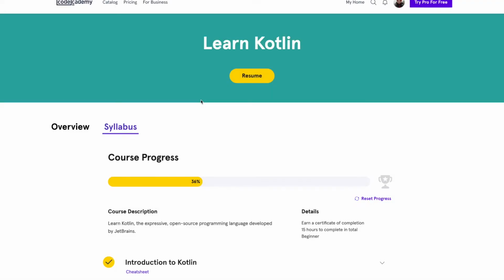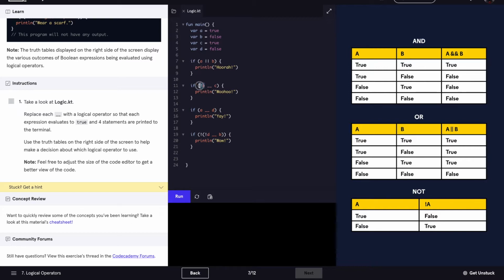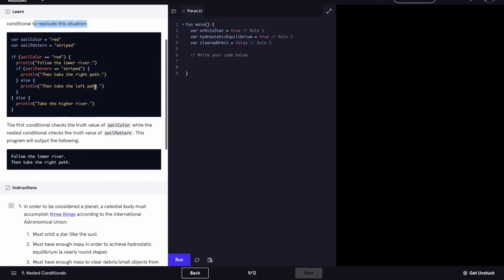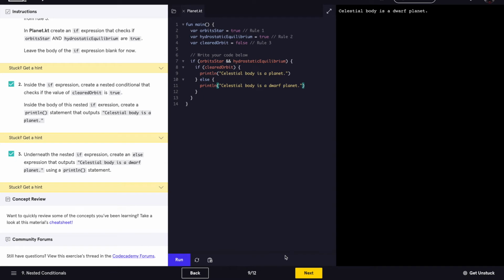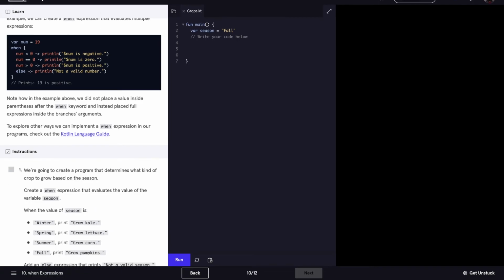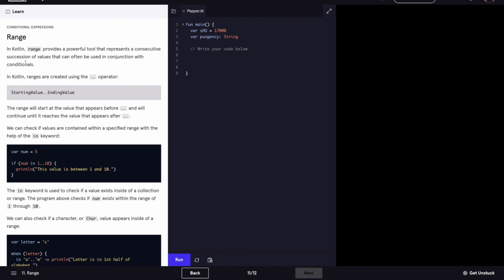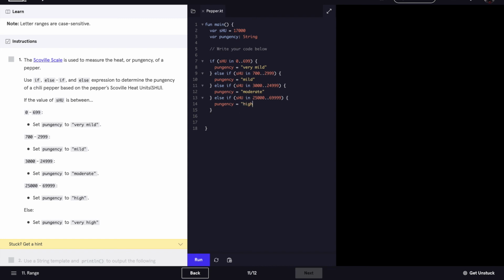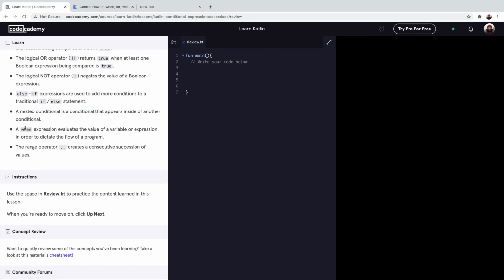6. Conditional Expressions II - Learn Kotlin - Codecademy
In this video series we are learning Kotlin programming language together following the Codecademy's Learn Kotlin course.

This is the 6th episode of the series where we go through the lesson: Conditional Expressions II

The material I interact in this video is publicly available to everybody who creates a Codecademy account.

to access this material.